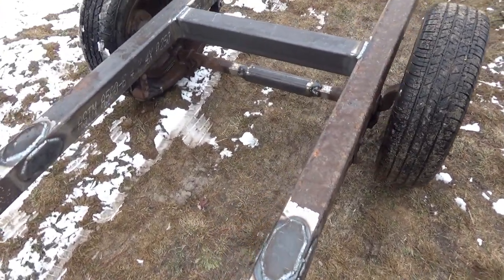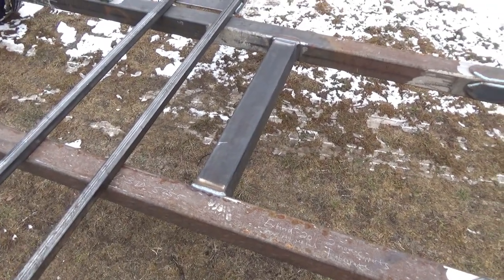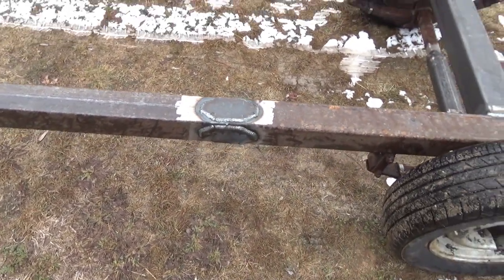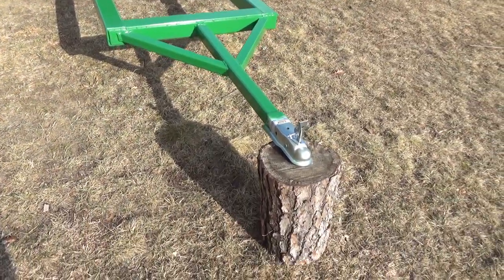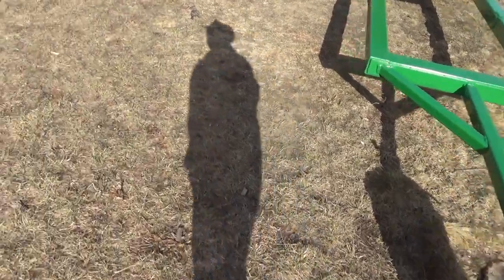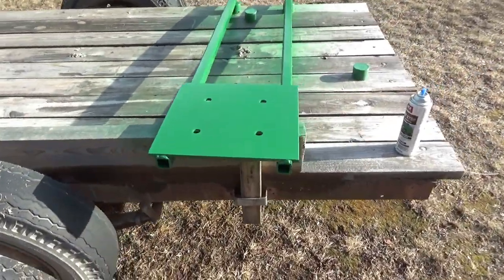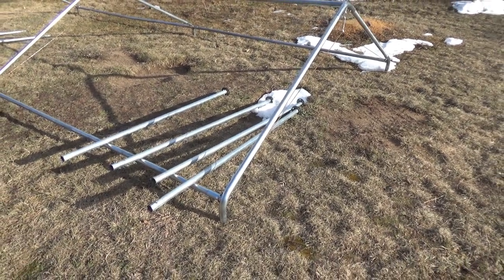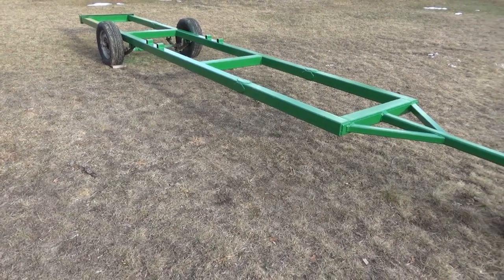Got A HUGE Awesome Addition To The Homestead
I brought a custom built trailer to the homestead for my sawmill. This is a custom designed trailer with a removable crane mount for what I going to call FrankenMill. My sawmill is a combination of parts from all over the place already. And I am not done yet.